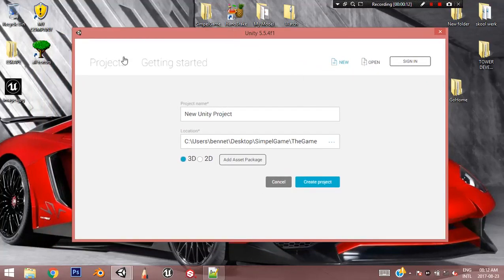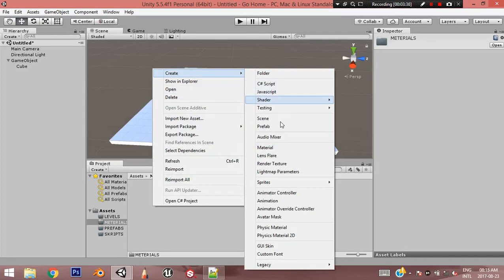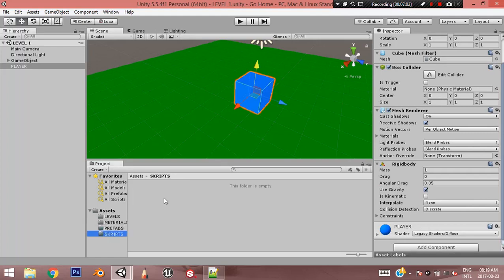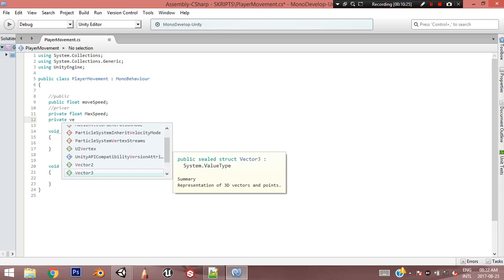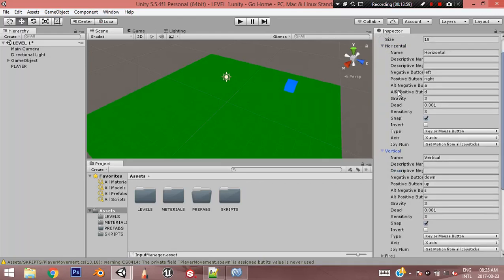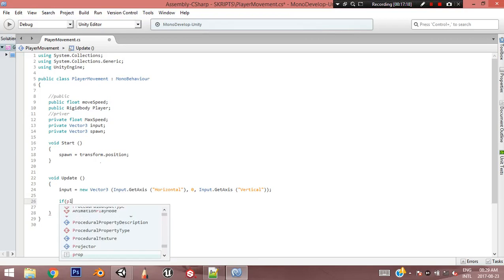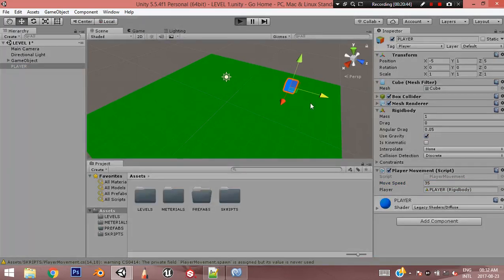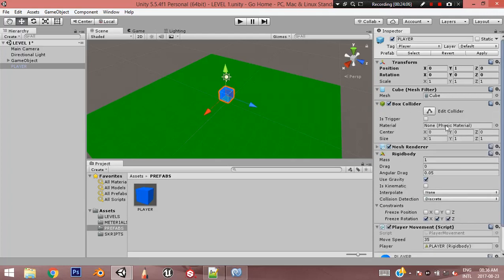UNITY TUTORIAL PLAYER PART 1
player scripting part 1